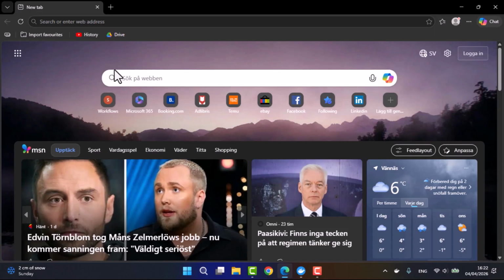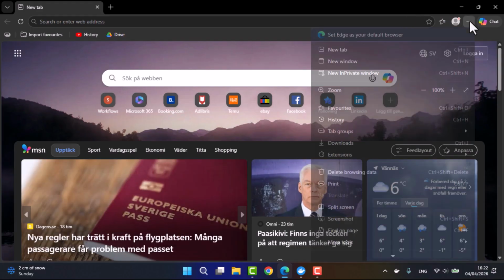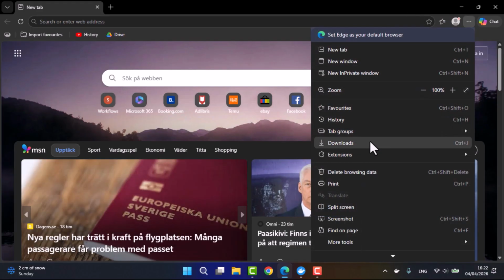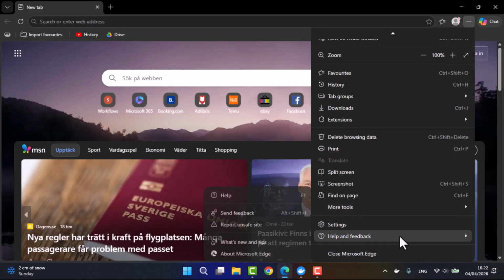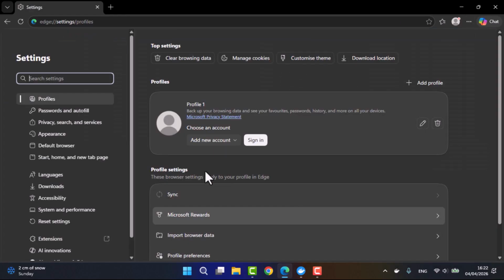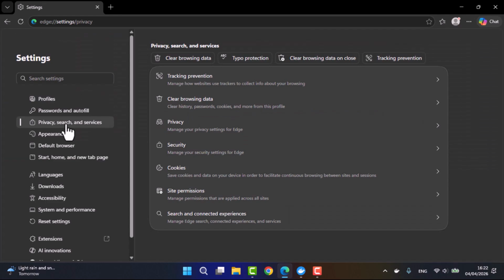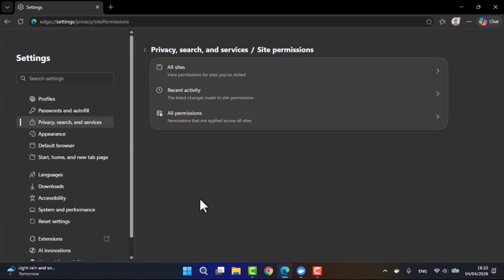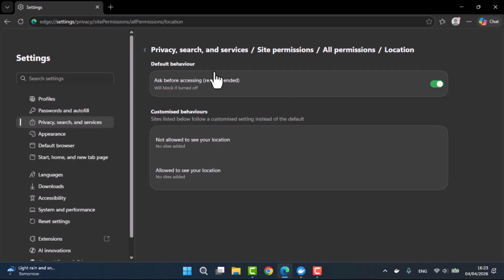How to Fix Location Services Is off on Lock Screen Enable Location Services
Fix location services off on lock screen instantly with this easy guide. Discover the simple steps to re-enable location access on your device's lock screen to ensure all your location-based apps function correctly. This tutorial will walk you through the quick privacy settings adjustment needed.